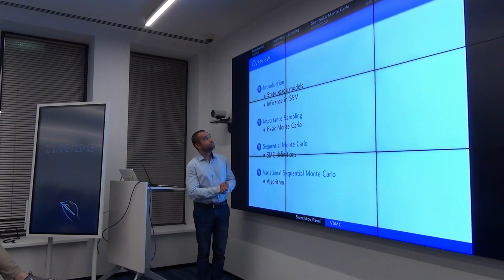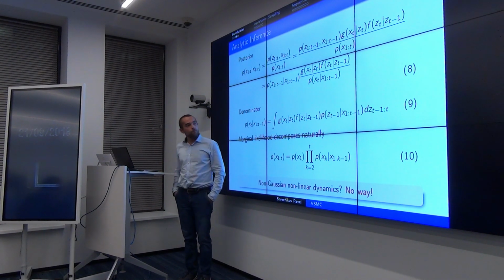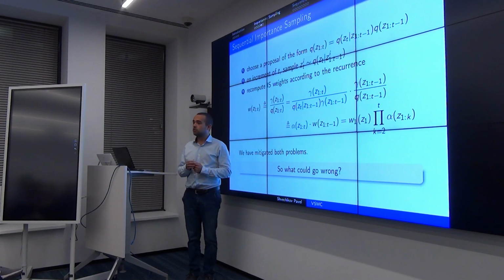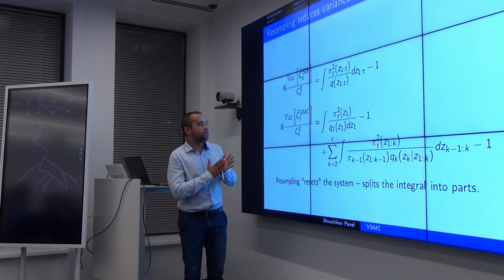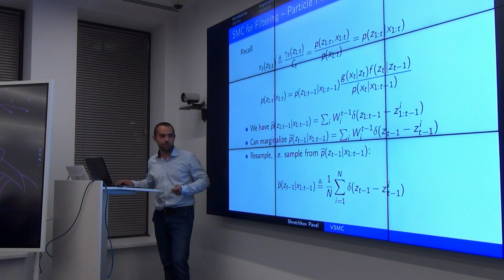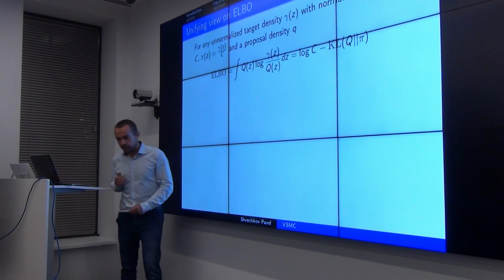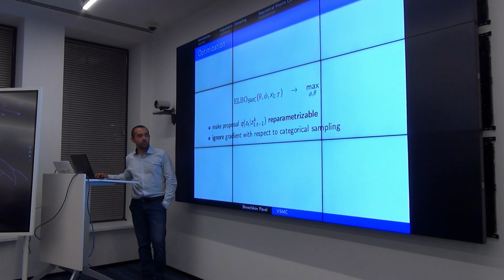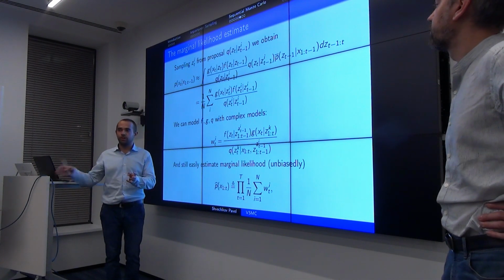Variational Sequential Monte Carlo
Many reliable algorithms exist for sequential Bayesian inference in simple settings, such as time series with discrete latent states (tackled by HMM) or models with latent linear-Gaussian dynamics (tackled by Kalman filter). In practice, however, the sequences we most often face have complex, nonlinear, non-Gaussian dependencies and are high-dimensional. How to perform an accurate inference in such a setting? The question has been investigated for about thirty years and has given rise to a variety of sophisticated approximate approaches (such as Extended Kalman Filter and Gaussian-sum filter).  The true breakthrough in the field was made by introducing the concept of Particle Filter (PF) in the mid-90s. The concept underlying the PF – Sequential Monte Carlo (SMC) – made it possible to significantly extend the scope of “solvable” tasks in computer vision, financial econometrics, target tracking, robotics, geosciences, system biology, and many other fields. In the talk, we will get acquainted with the basics of SMC and learn about its recent applications for deep generative modeling that get us closer to fast, scalable and accurate Bayesian inference in both sequential and non-sequential settings.